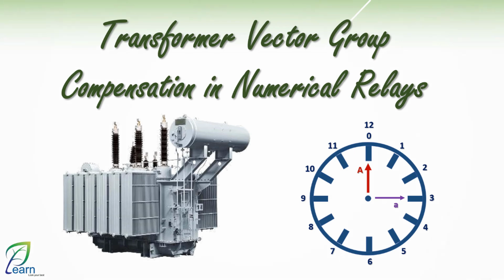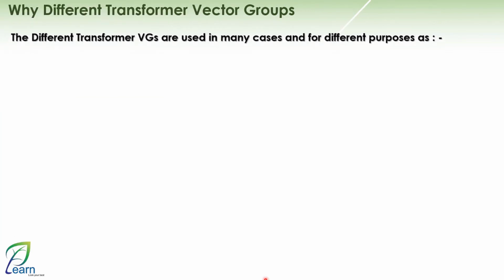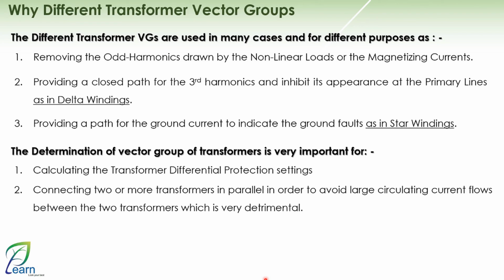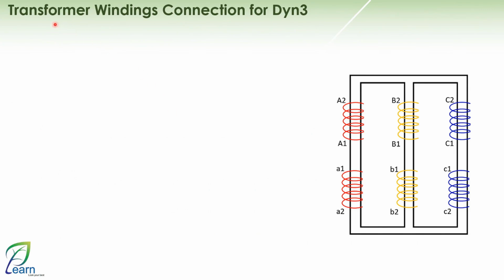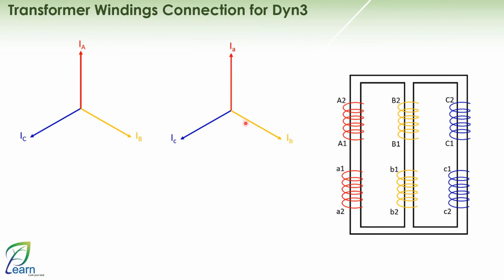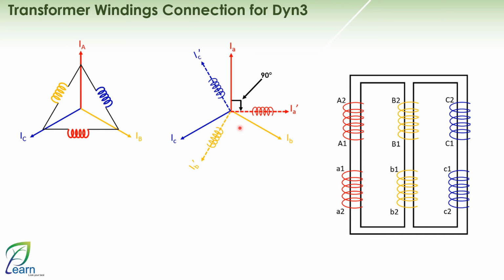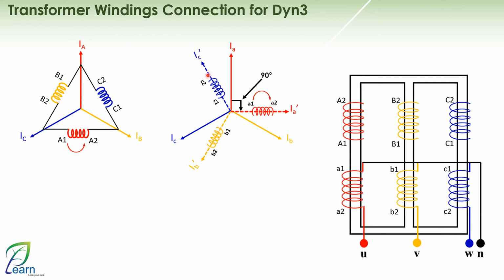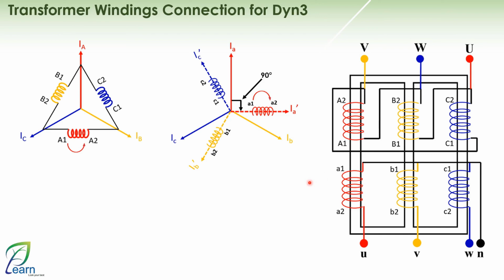Transformer Differential Protection Course Transformer Vector Group